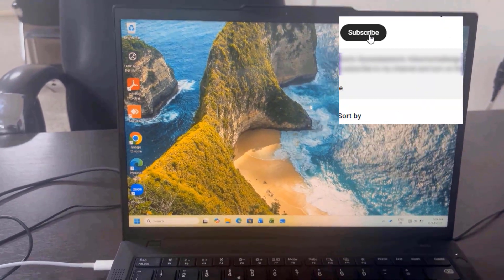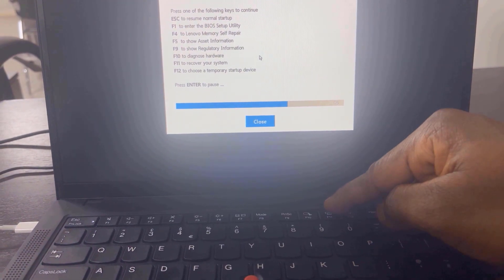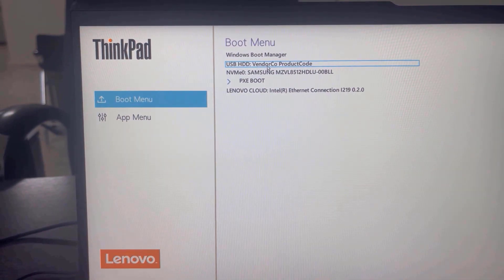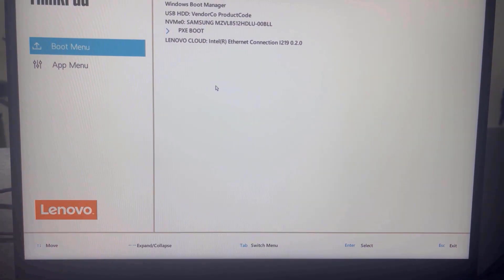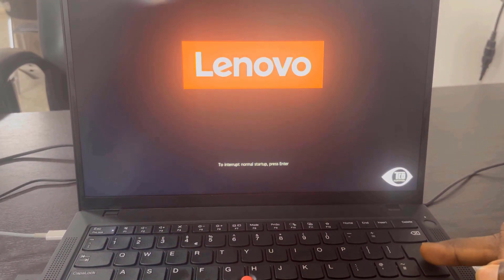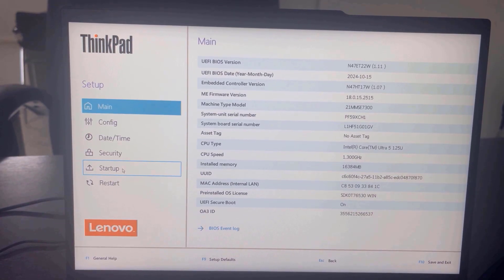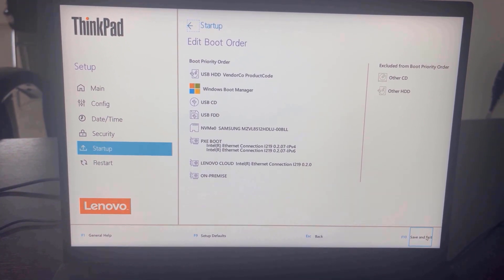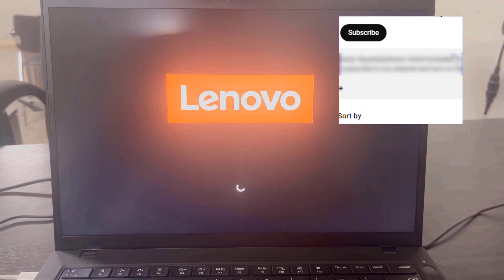Lenovo ThinkPad | How to Change Boot Device in the Boot Menu and BIOS Setup Utility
How to enter bios setup on Lenovo ThinkPad T series, E series, P series, X series
How to Set up Out of Office (Auto Response) in New Outlook on PC and Mobile versions
How to Change the State of a Disk from Offline to Online and vice versa on Windows 10 and 11
iOS 26.0.1 | 3 New Features in iOS 26.0 | Glassy theme, Snooze duration and use any song as Ringtone
Howto Connect Printer to Network Set Static IP address and Install Printer on PC through the Network - Howto Connect Printer to Network Set Static IP address and Install Printer on PC through the Network
How to Merge pdf, Split pdf, Compress pdf, Convert pdf, Sign pdf, Edit pdf, Scan to pdf
How to prevent the power button from ending calls on your iPhone | Prevent Lock to End Call
How to Unblock a Website using Hotspot Shield VPN | I have internet but I cannot browse PART 2
Bluetooth On and Off Button Is Missing In Windows 10 and Windows 11 Resolved in 5 minutes!!!
Adobe Acrobat Reader | How to Sign in a PDF File on Windows 10 and Windows 11